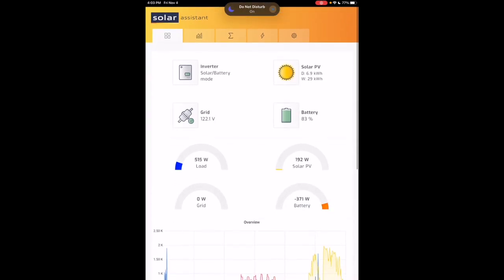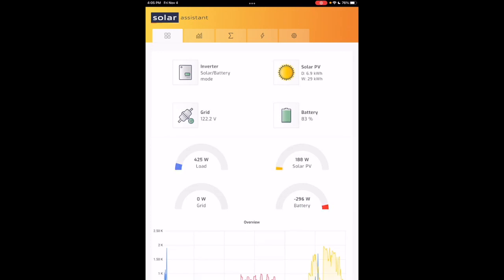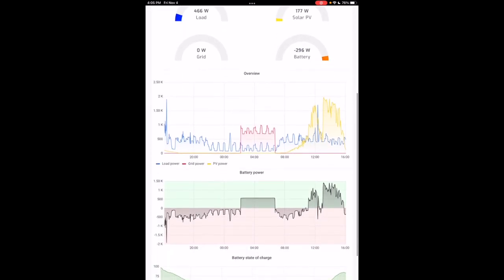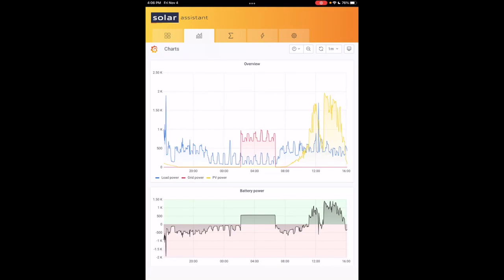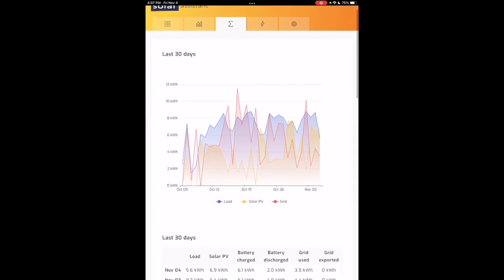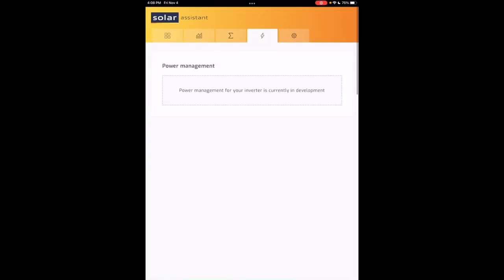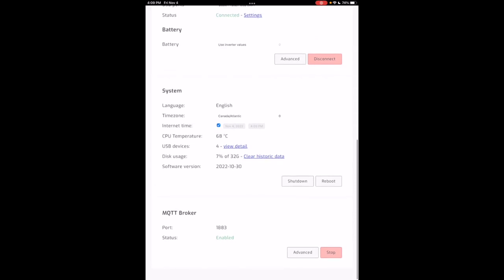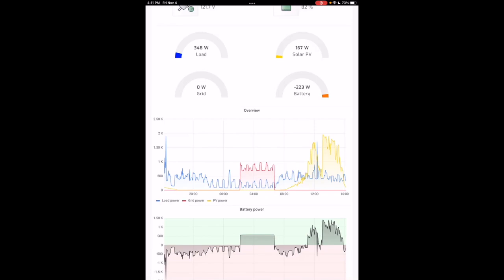Solar Assistant Review With EG4 3KW All in One from Signature Solar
This is connected to my eg4 3000 watt all in one unit from Signature Solar, connected to a 100Ah EG4LL battery. This little raspberry pi based logging device works well, is low consumption and gives you on site data logging with remote access